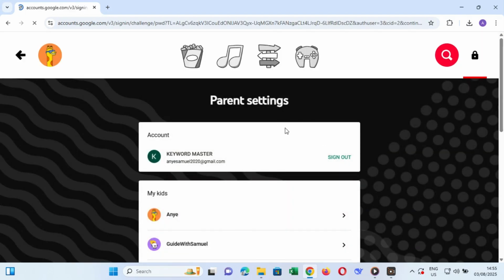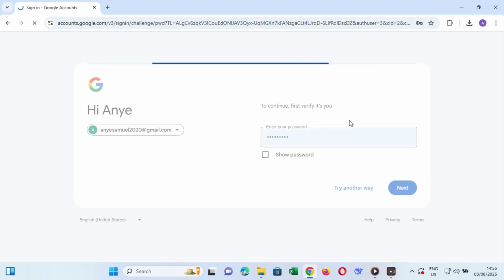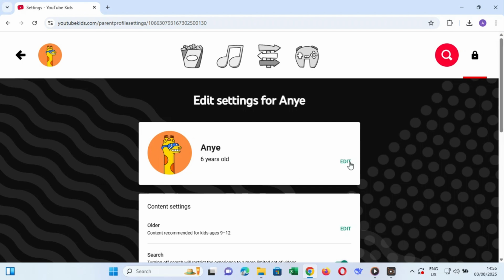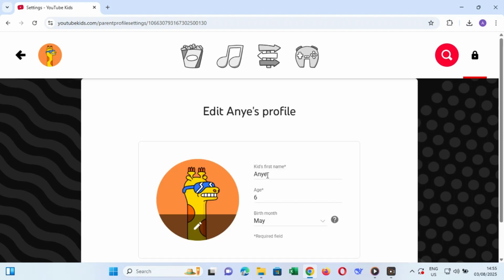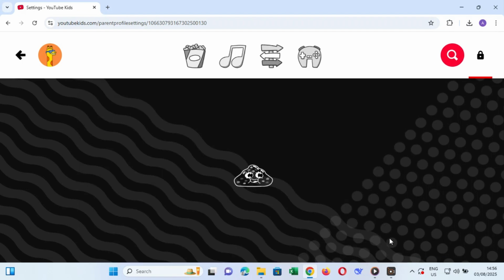How to Update a Profile Name in YouTube Kids ✏️ (Quick & Easy Guide)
Want to change the profile name in YouTube Kids?
In this quick tutorial, I’ll walk you through how to easily update your child’s profile name on the app.

You'll learn how to:
• Open YouTube Kids settings
• Select the correct profile
• Edit and save a new profile name

Perfect for keeping profiles organized and personalized for your kids.